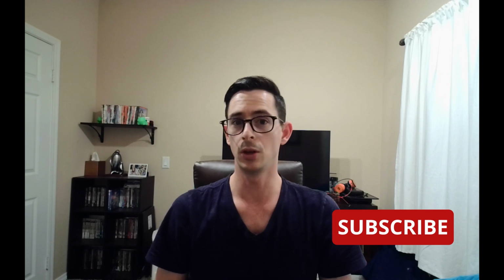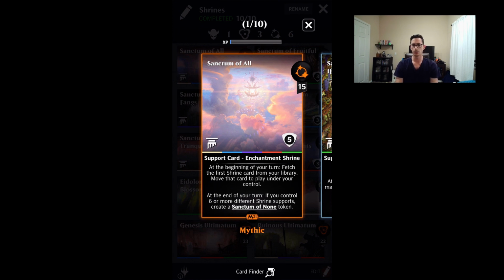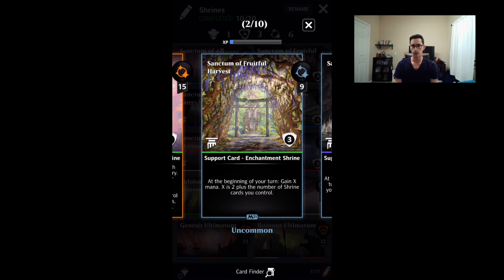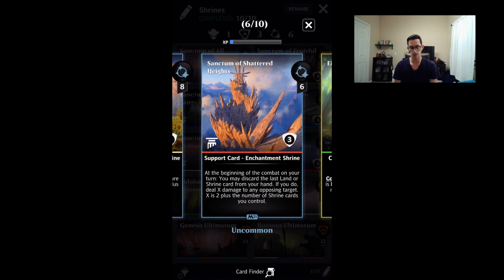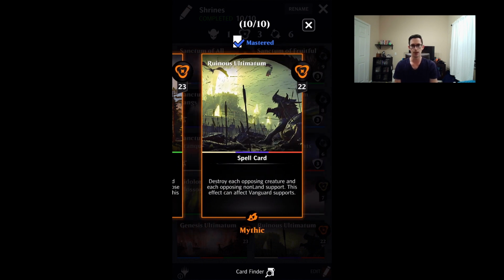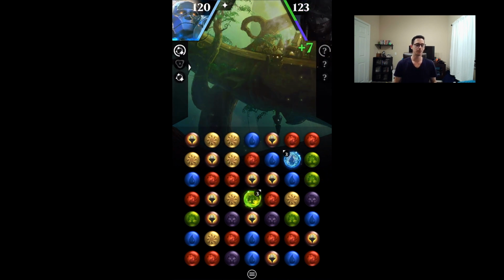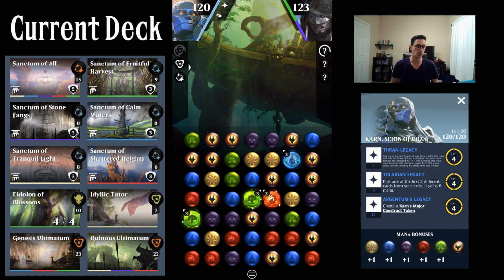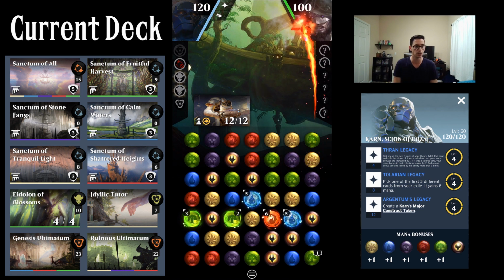Are Shrines Any Good In Puzzle Quest? | Magic the Gathering Puzzle Quest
In today's video I made a shrine deck using all 6 new shrines introduced to mtgpq in M21. I experimented around with some animation too to try to add more movement to the videos. Let me know what you think.